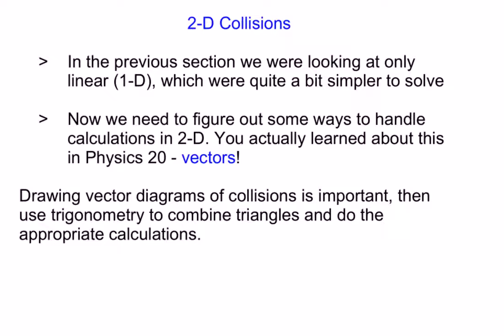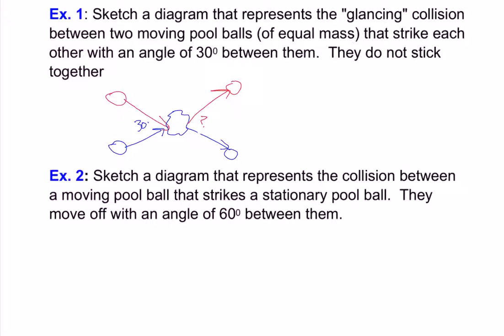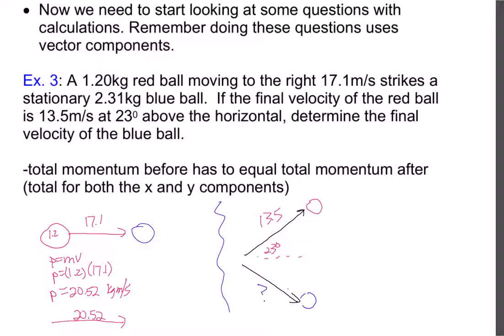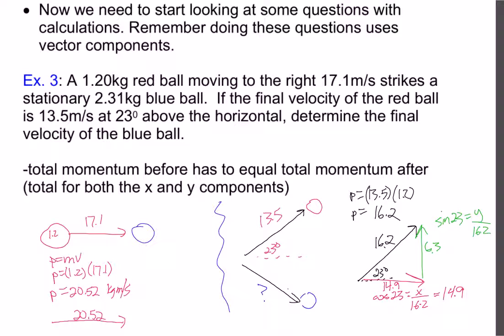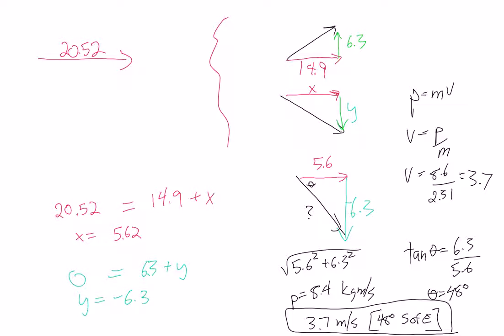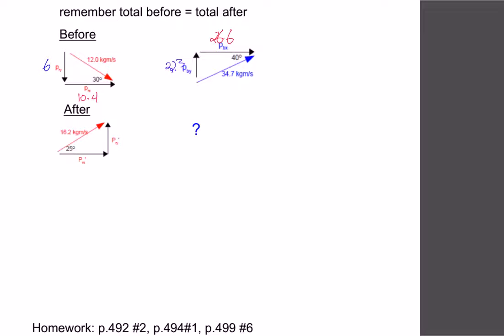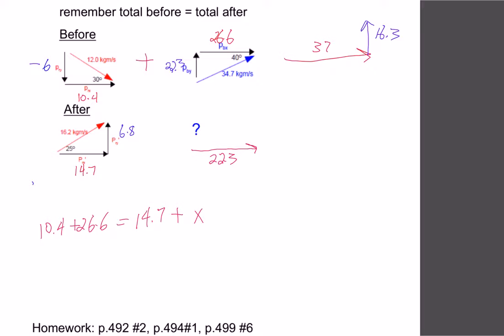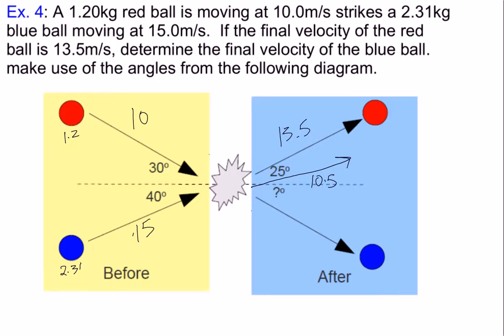Physics 30: Momentum Ch 9.4: 2D Collisions